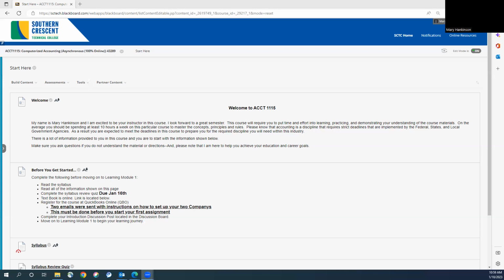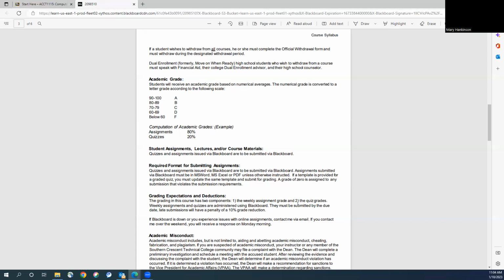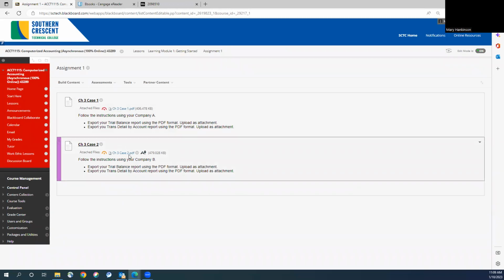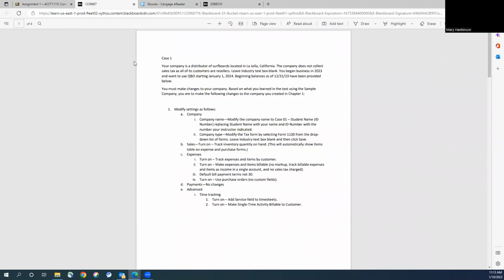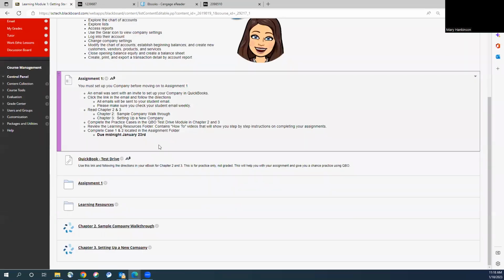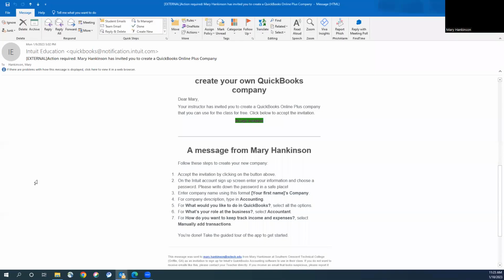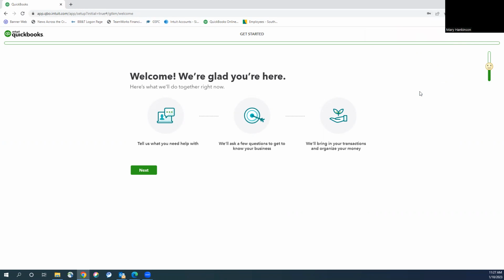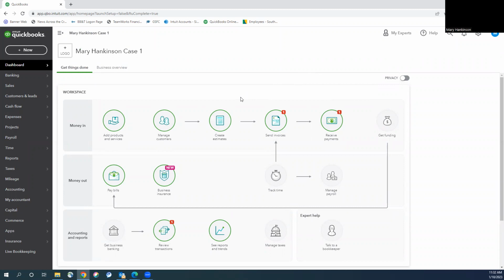ACCT 1115 Computerized Accounting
Intro To Blackboard and QuickBooks Online. How to set up your Companies in QuickBooks Online (QBO).